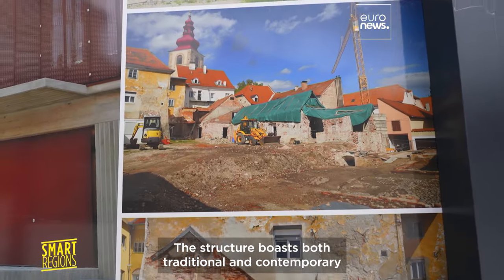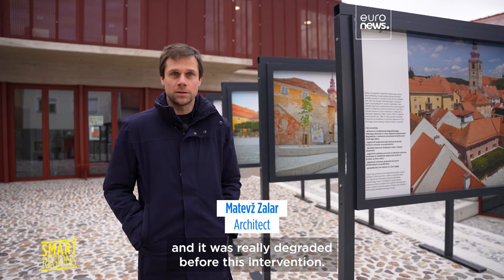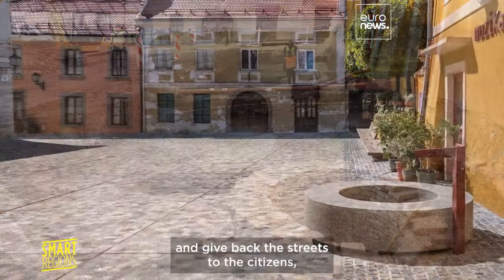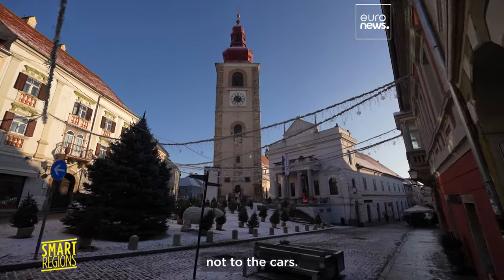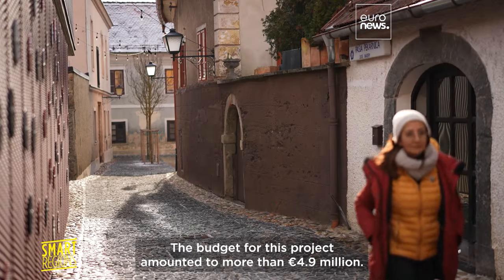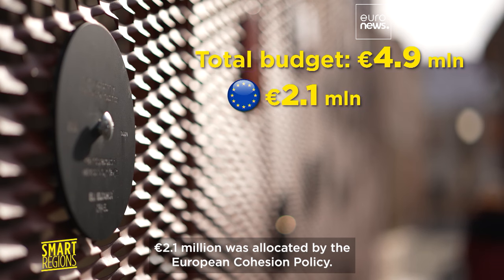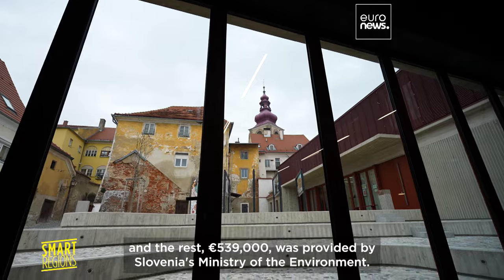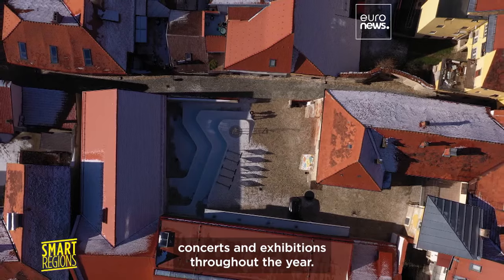Balancing Heritage and Innovation: Discover Slovenia's oldest town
In this episode of Smart Regions, Euronews Correspondent Aurora Velez travels to Ptuj to see how European funds have helped revitalise a decaying town centre, transforming it into a social hub boasting classic and modern design.